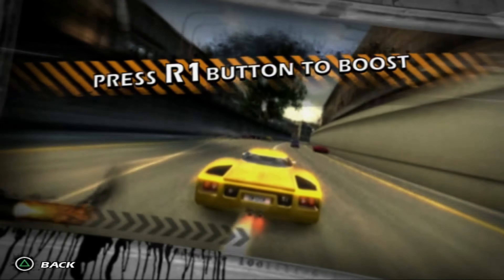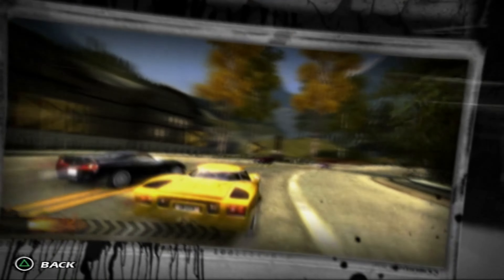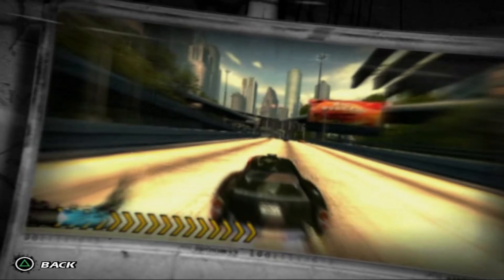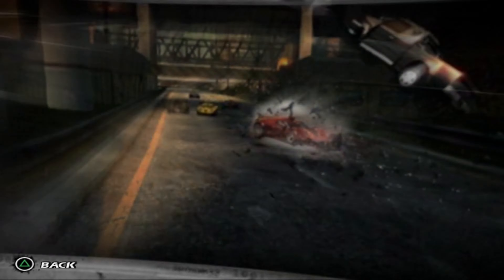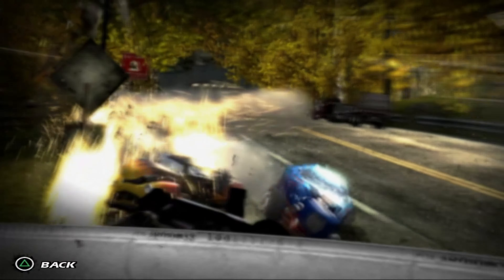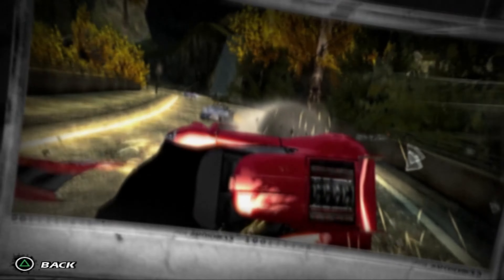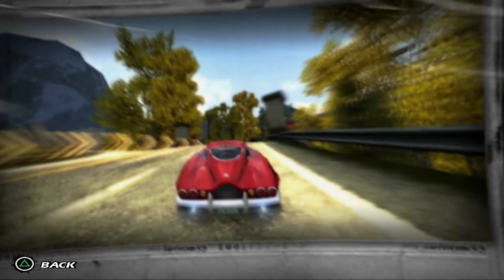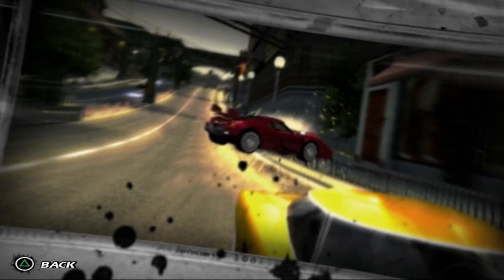Burnout Dominator || All FMV Movies (4K)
Timestaps
00:00 - Intro
00:44 - Training
03:11 - Factory Series Unlocked
03:25 - Tuned Series Unlocked
03:40 - Hotrod Series Unlocked
03:54 - Super Series Unlocked
04:09 - Special Series Unlocked
04:23 - Dominator Series Unlocked
04:39 - Game Completed